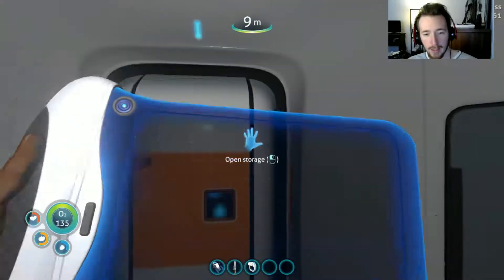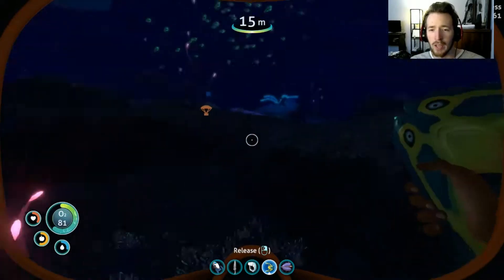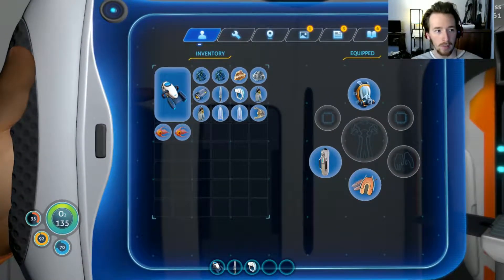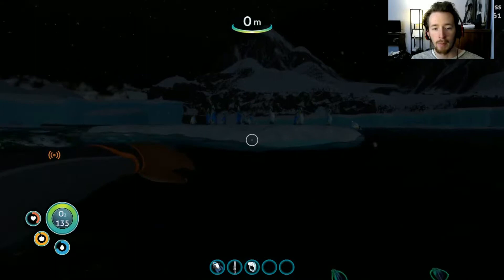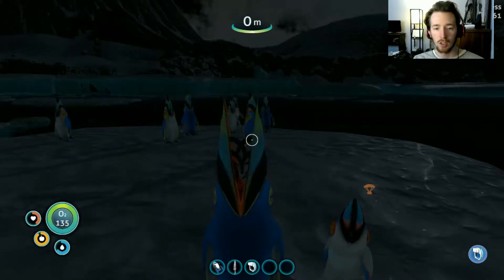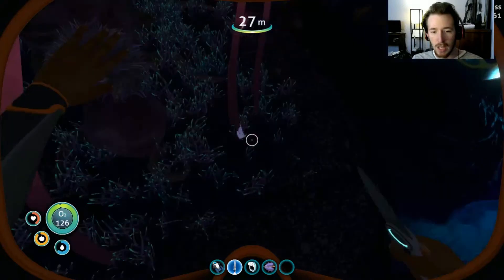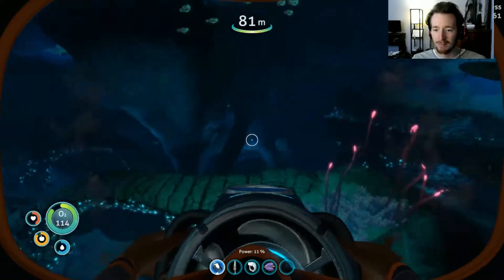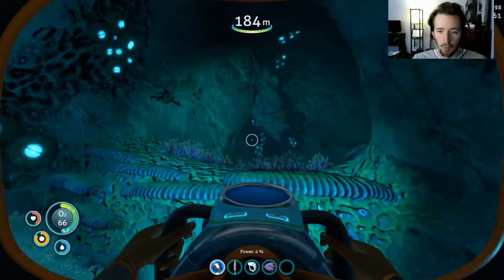Subnautica Below Zero Episode 4 - The Precursor Sanctuary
This one has A LOT of story to it. Its so incredibly interesting. Like, I am officially hooked. Enjoy!

Credit to humblebumble.com for the thumbnail!